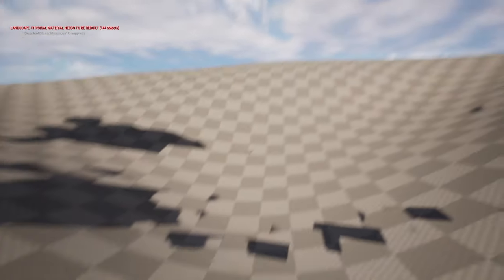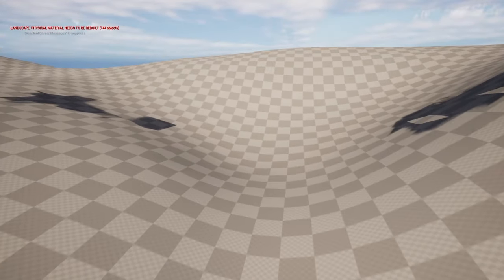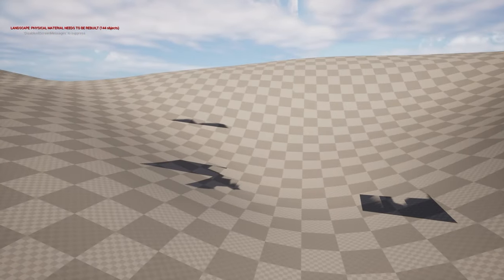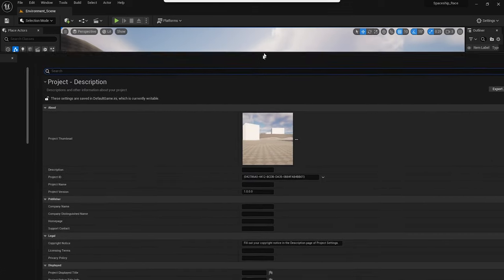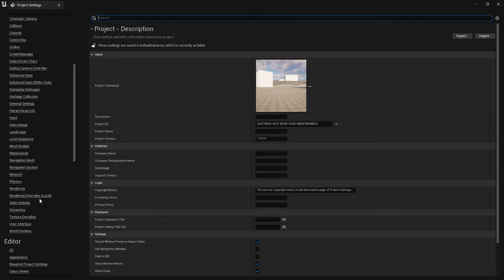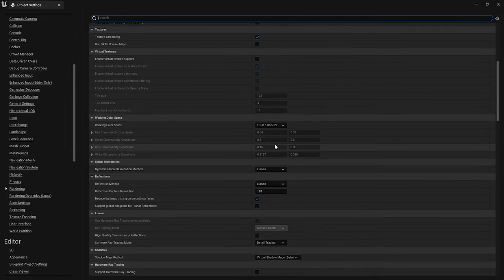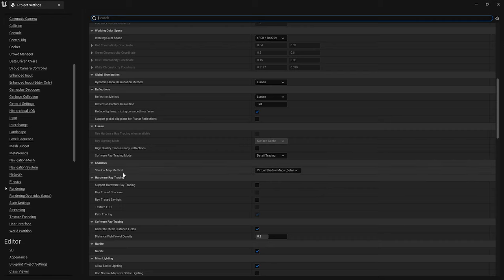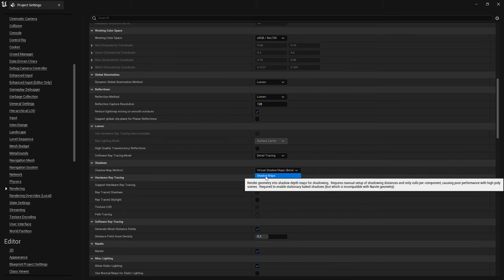Fixing a Weird 'Shadow' Problem in Unreal Engine 5 (Easy Solution!)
Say goodbye to those pesky shadows in Unreal Engine 5 with our easy solution! 🌟 Dive into this quick tutorial as we unravel the mystery behind a weird 'Shadow' problem and show you the fix. Game development just got simpler!